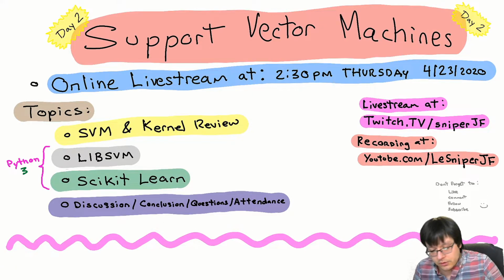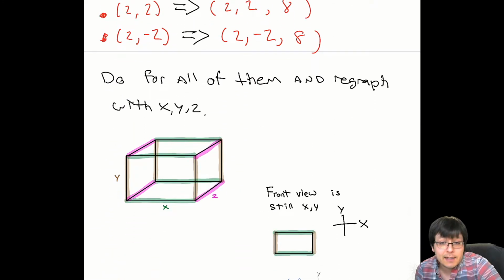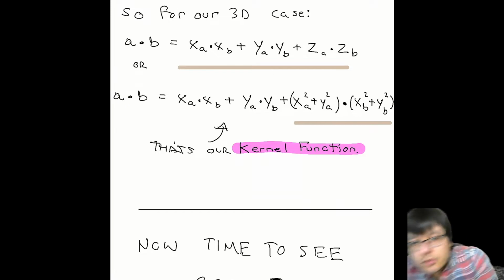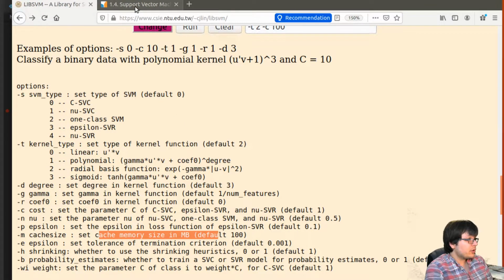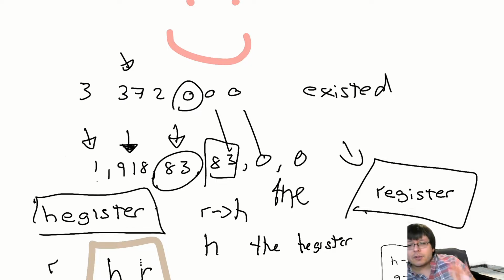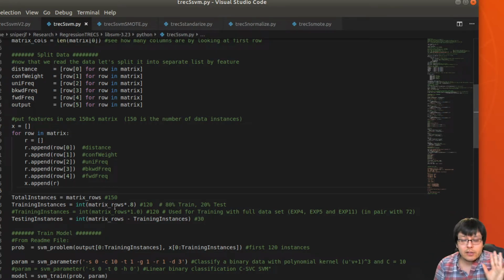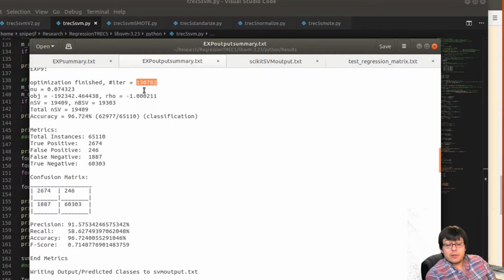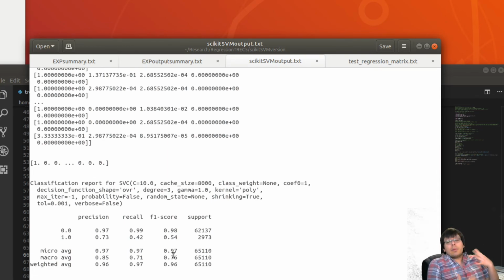Implementing a Support Vector Machine Model using LIBSVM or Scikit-Learn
This video covers a brief review of Support Vector Machines and gives a simple mathematical example of a Kernel Function to better understand how adding dimensions helps to linearly separate data with a hyperplane. Then we delve into using SVMs with either the LIBSVM or Scikit-Learn to perform training and prediction.

This is a continuation of the first video where Iintroduced SVMs and the Kernel Trick.

, but whenever I tried to trim the streaming countdown, it kept going out of sync so I had to edit locally and re-upload.